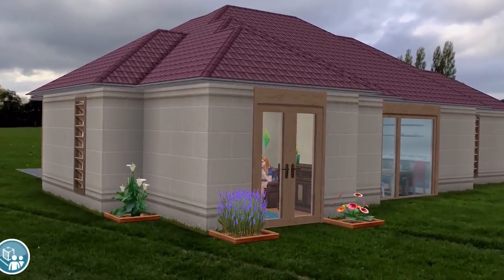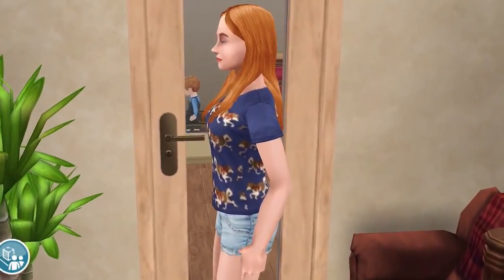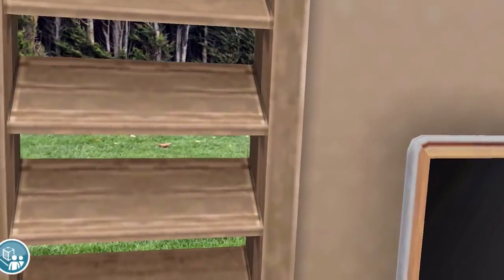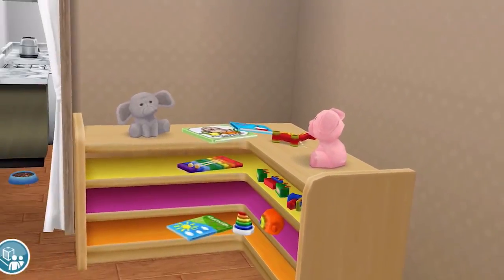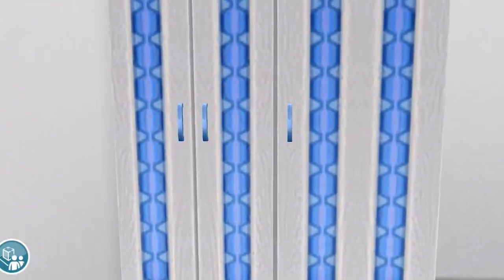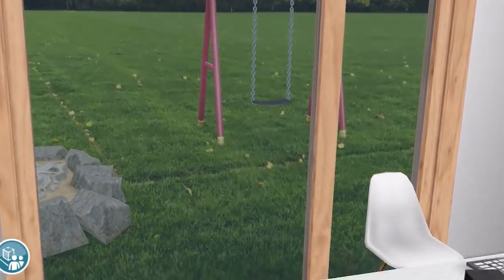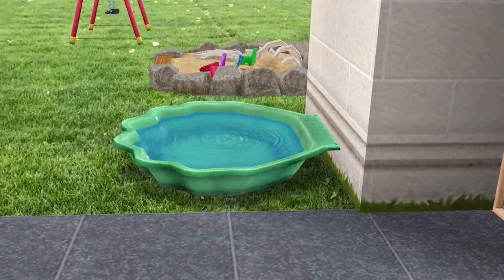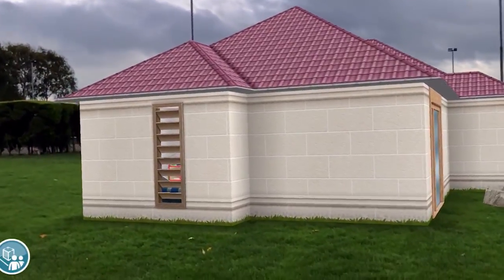Sims Freeplay | I'M IN THE SIMS! Augmented Reality (AR) House Tour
Sims Freeplay | Augmented Reality (AR) House Tour
Join me as I talk a tour around my first AR Sims Freeplay house.  This AR is amazing! I can't wait to explore it more. Let me know what you think about it in the comments!

Music Credits